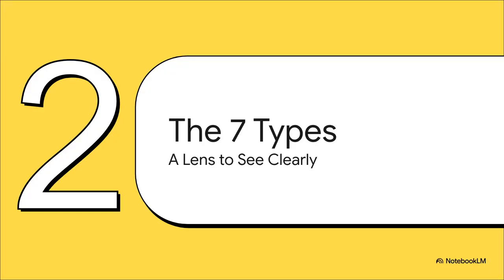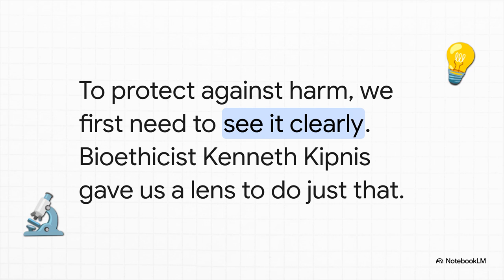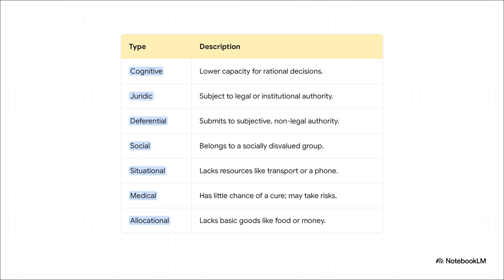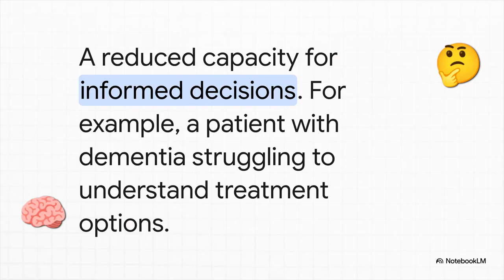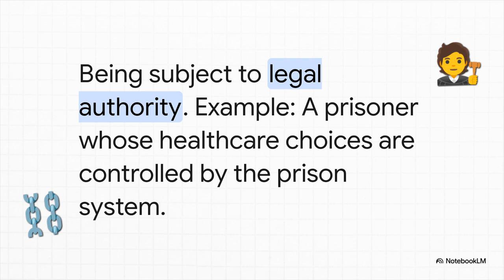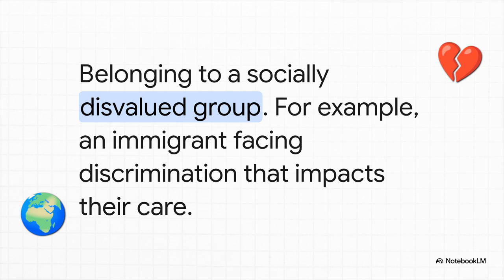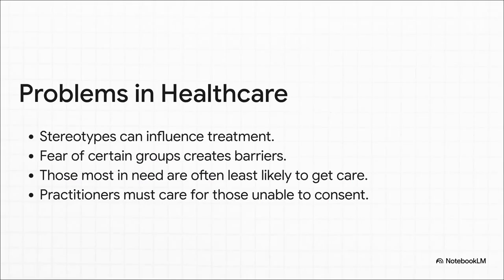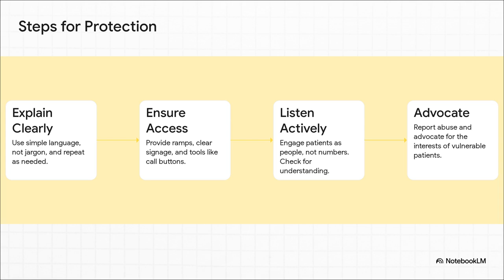Vulnerability in Dental Practice | Bioethics Lecture | S&P StudyHub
Description:

🎓 Topic: Vulnerability in Dental Practice
📚 Module: Bioethics (Oral Hygiene – Second Semester)
🦷 Institution: University of the Witwatersrand (Wits)

This lecture breaks down the concept of vulnerability in dental practice — understanding patient sensitivity, respect, and ethical care within dentistry and oral hygiene.